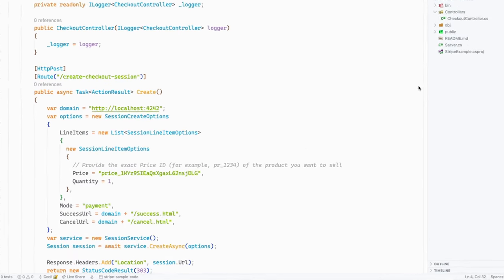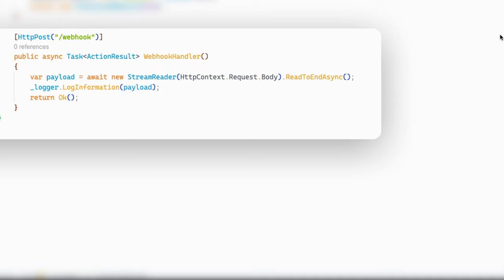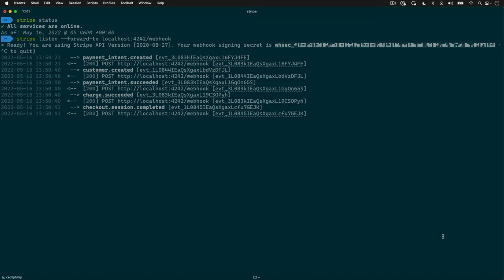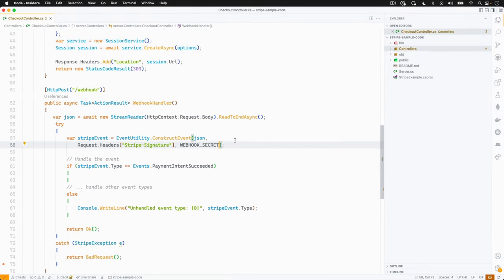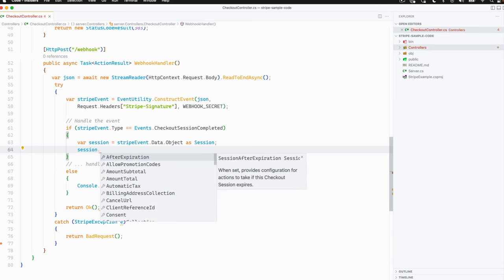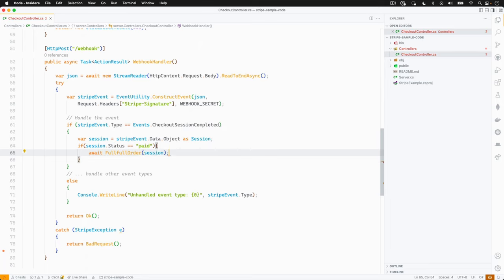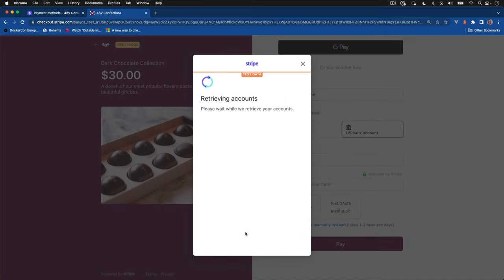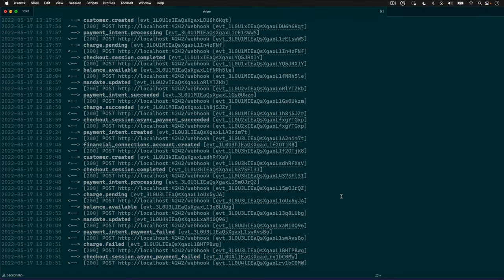Checkout 101: Add a webhook handler (.NET)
In this episode we’ll add a webhook handler to our Checkout application we started with with the Checkout Quickstart Integration Builder.

We’ll look at how we can use the CLI to forward events to our server during development and how we can utilize sample code from Stripe to verify the events sent to our endpoint.

Our completed handler will listen for the `checkout.session.completed` event as well as two events critical to listen for when accepting payment methods with delayed notifications such as Bacs Direct Debit, Boleto, Canadian pre-authorized debits, OXXO, SEPA Direct Debit, or SOFORT.